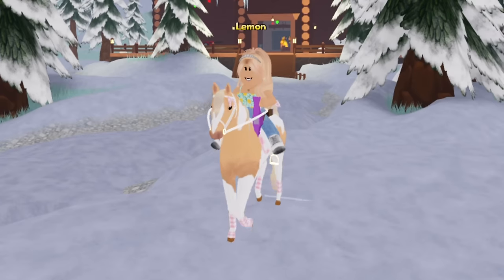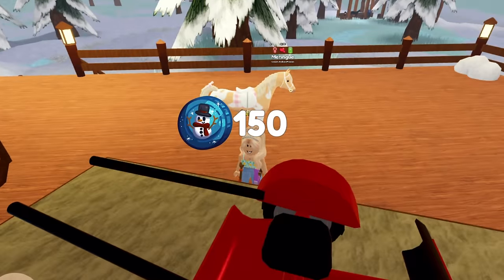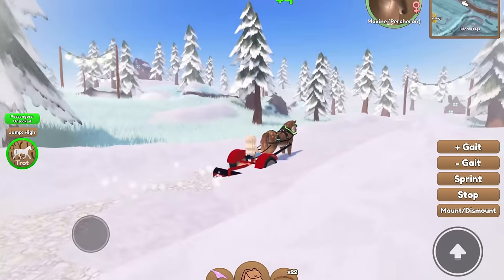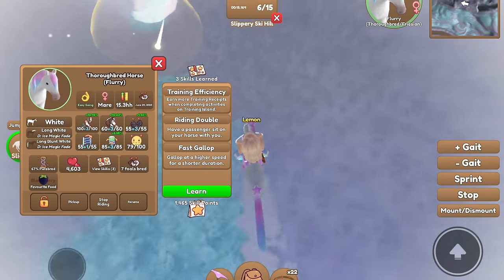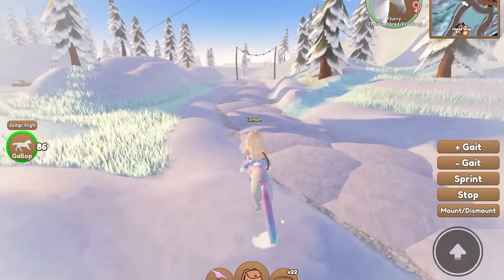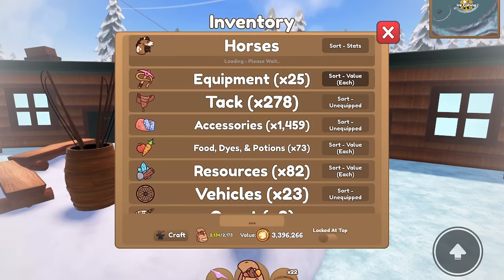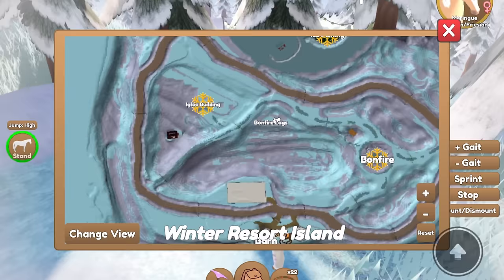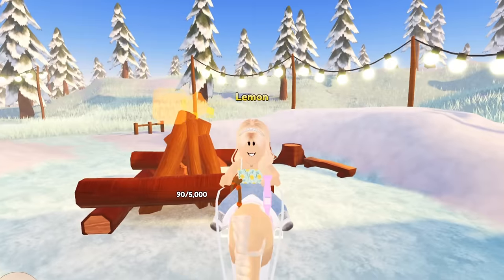ALL Ways To Earn *GOLDEN SNOWFLAKES!* ❄️ | Wild Horse Islands